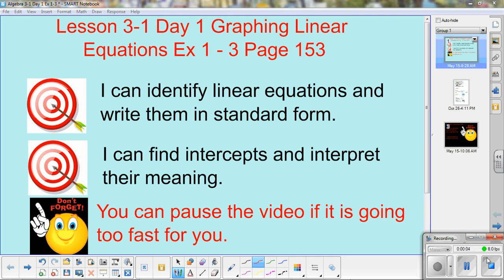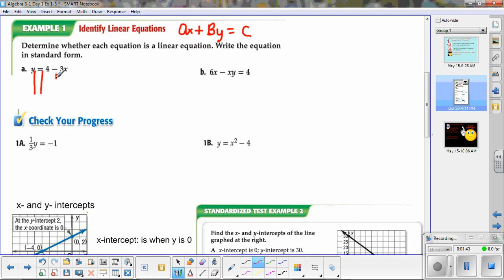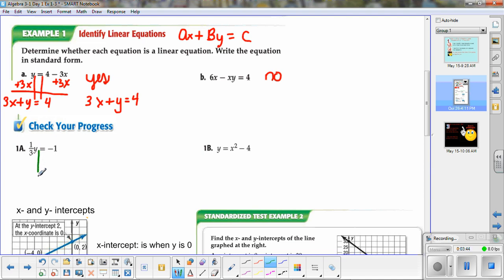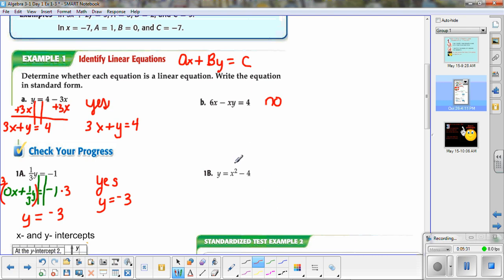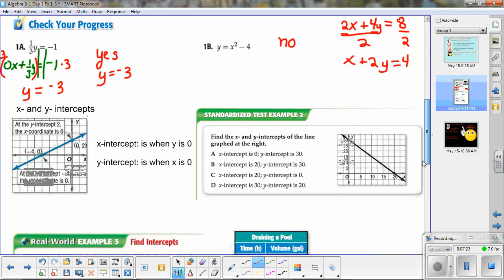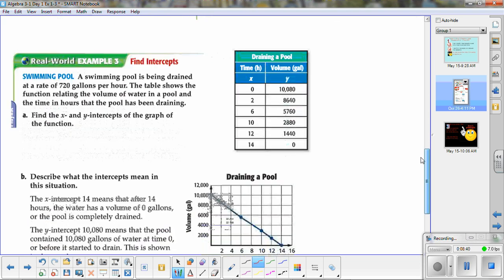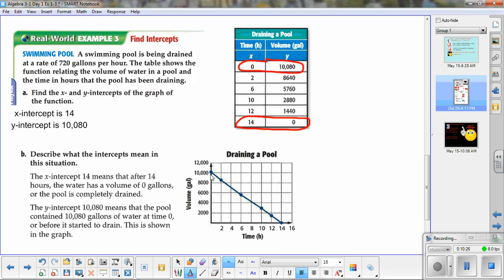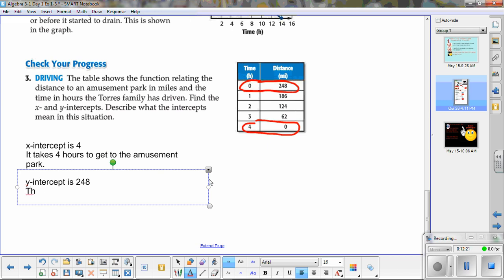Algebra 3 1 Day 1 Ex 1 3